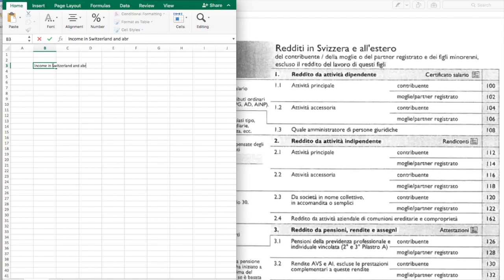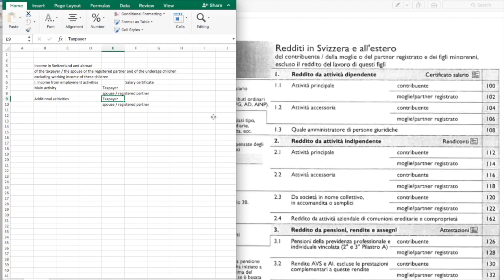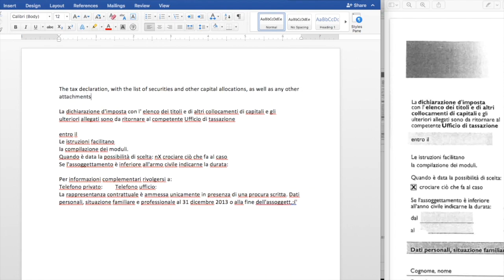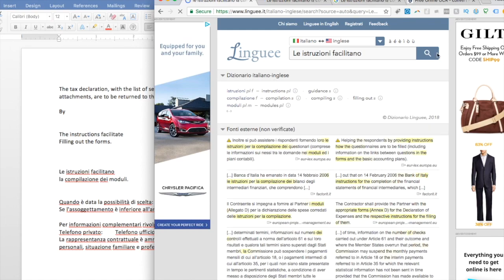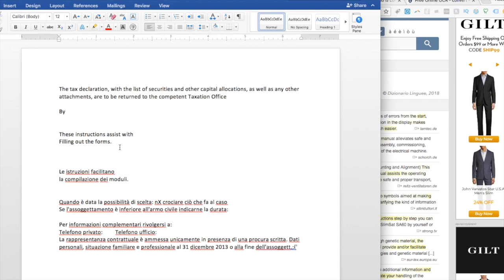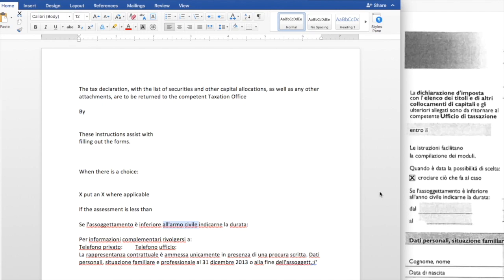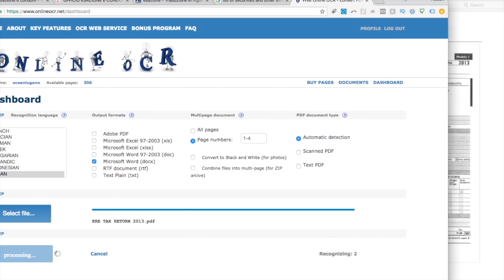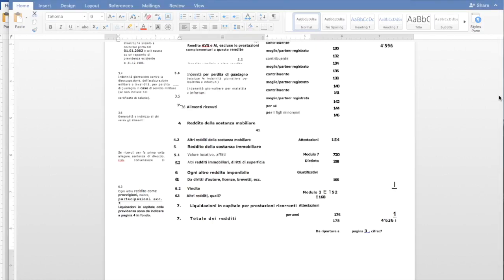Watch me Translate (Translation in action, using Excel)